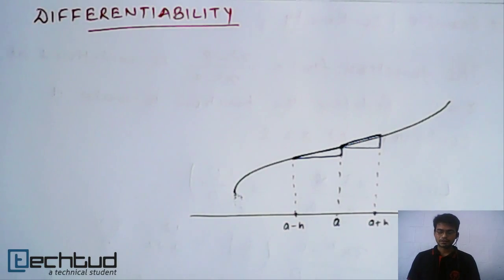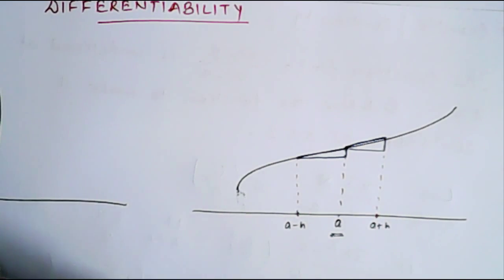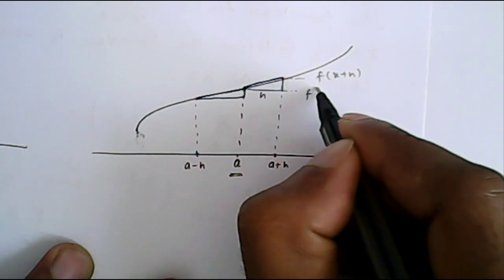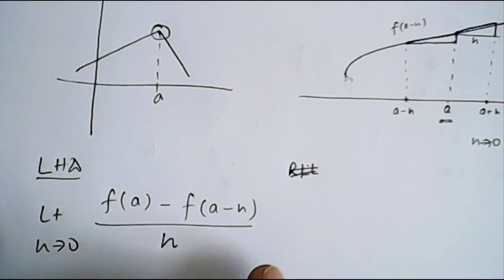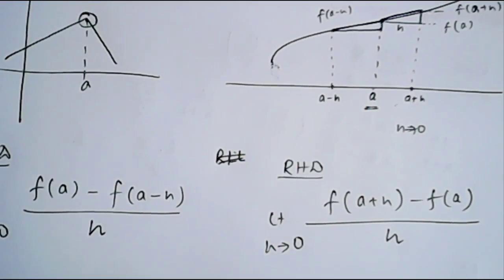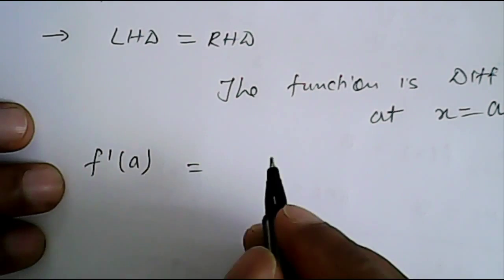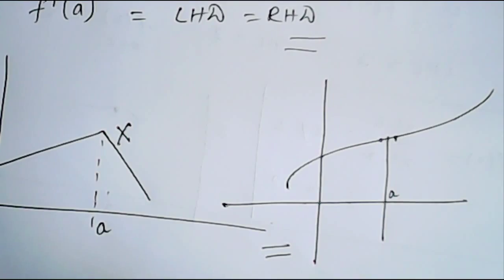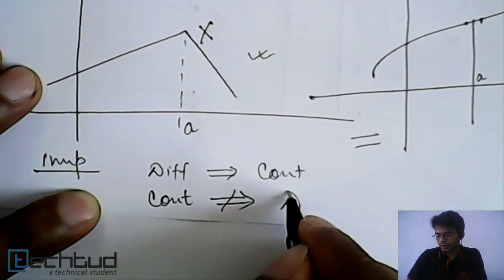Mathematics: Differentiability of Function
Differentiability of function explained. To ask your doubts on this topic and much more,